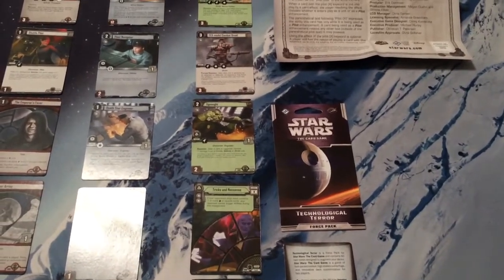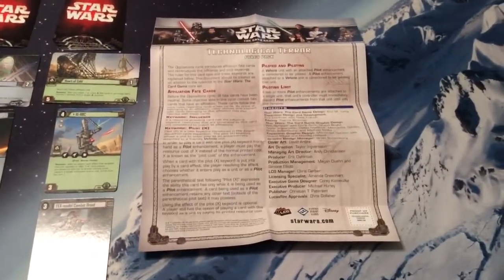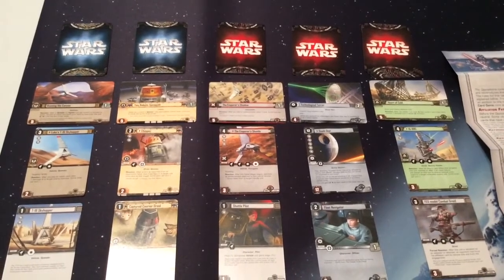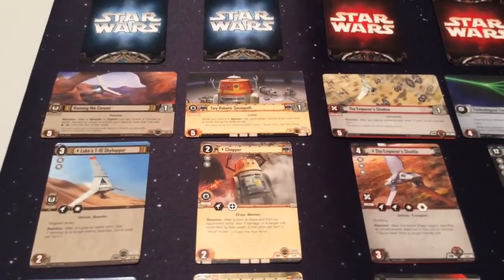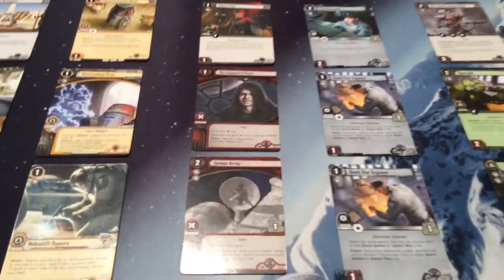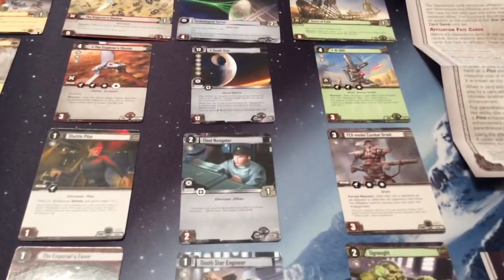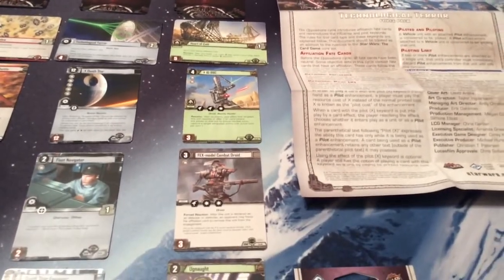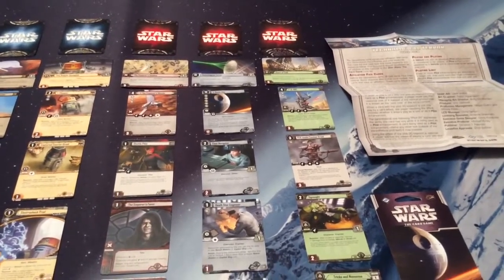Star Wars LCG Objective Sets 256 - 260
Nathan breaks down the contents of Objective Sets 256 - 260 of the Star Wars LCG, found in the final Oppositions Cycle Force Pack, Technological Terror.